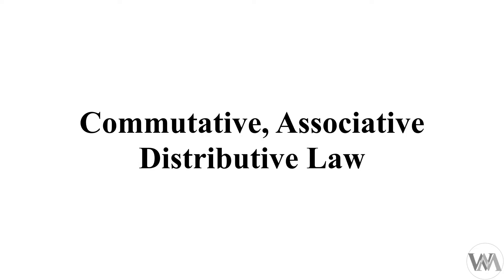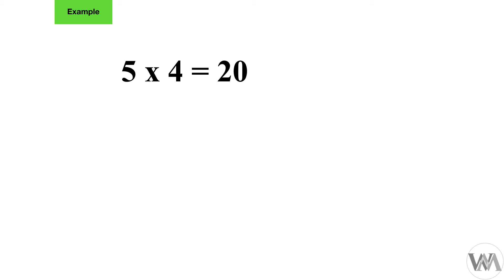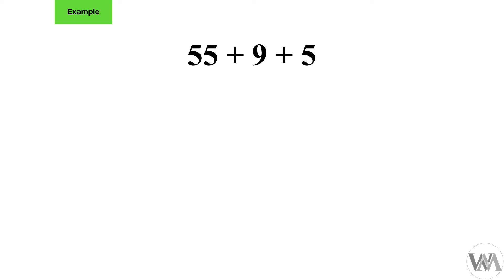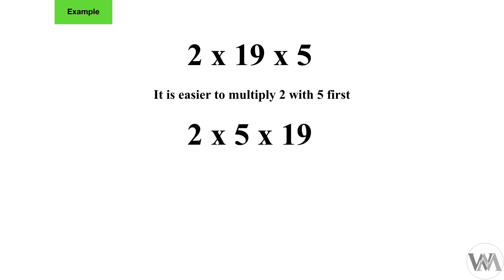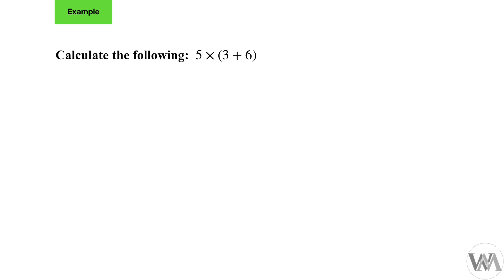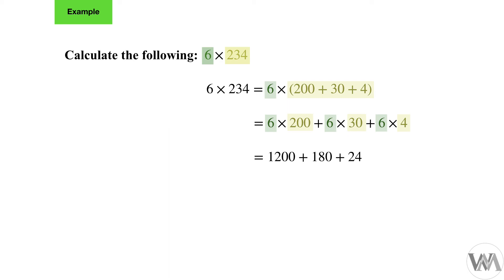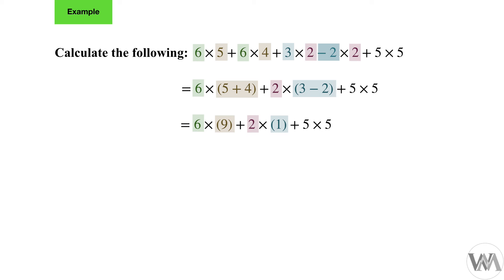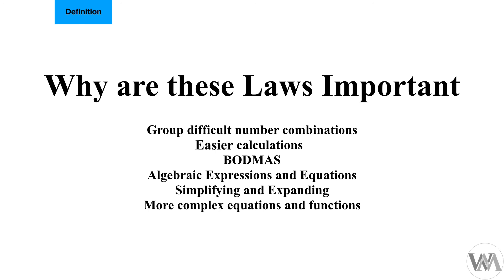Commutative, Associative & Distributive Law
In this tutorial we take a look at some of the most important laws in mathematics namely, the commutative, associative and distributive law.